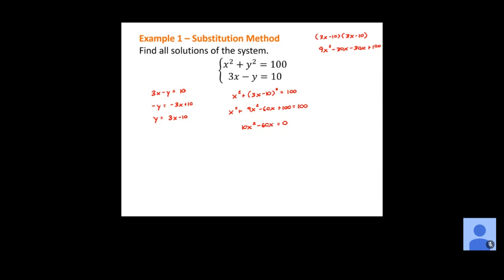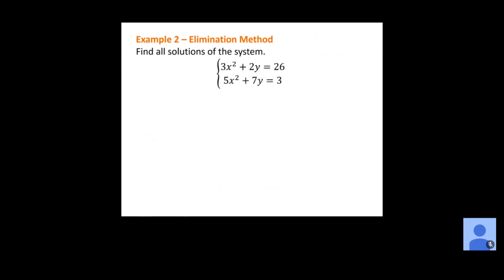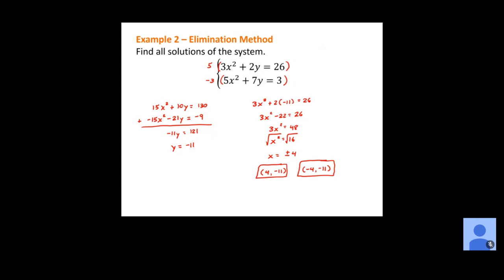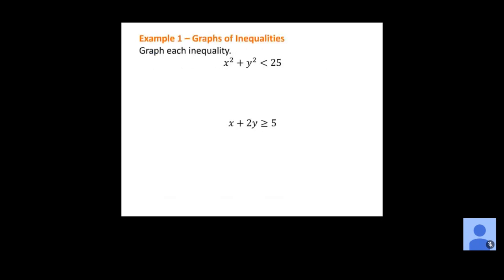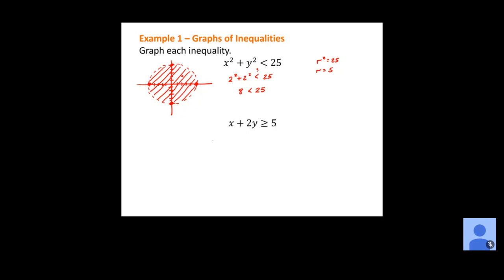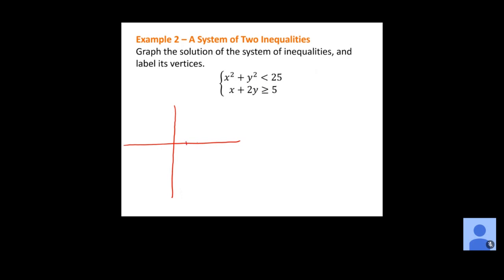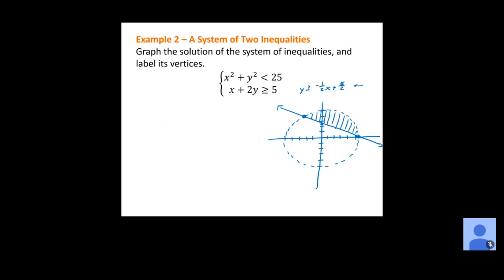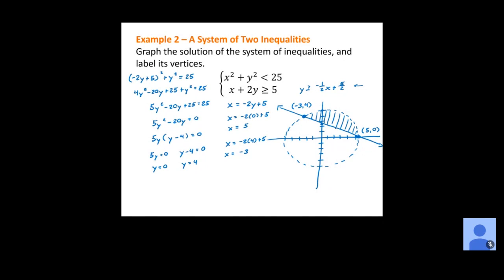MAT 171 LC2 4 29 21